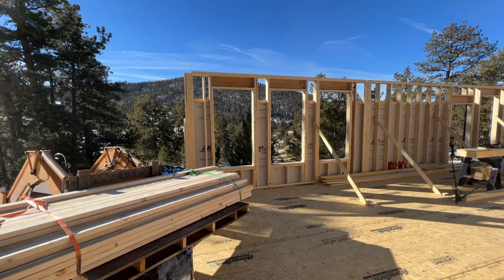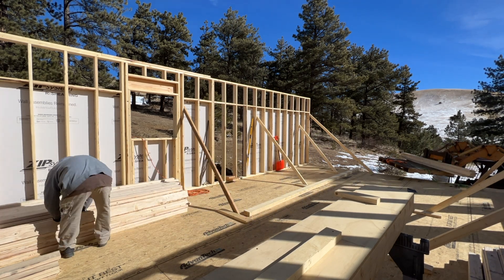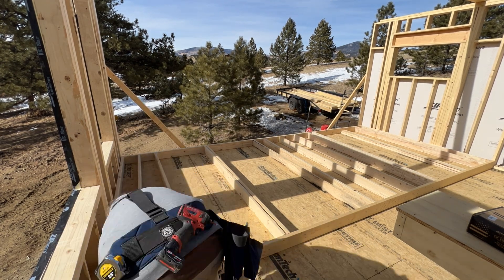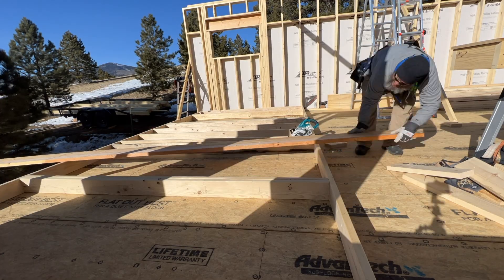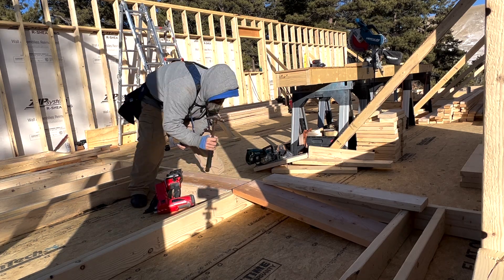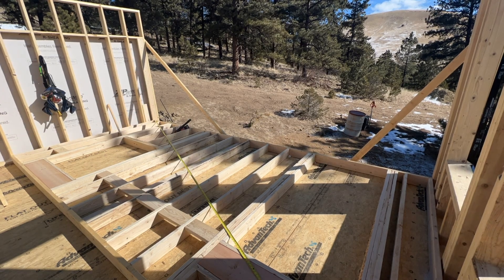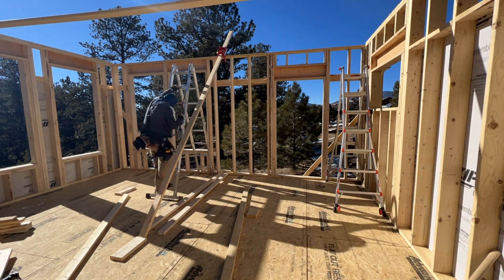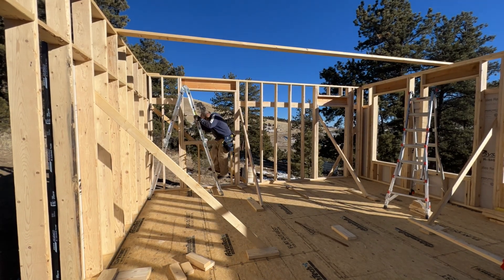Building an Off-Grid Passive Solar House - Solo Style. First floor east and west end walls.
In today's episode I construct the east and west end walls.  I also discuss the  factors that went into choosing my window size.